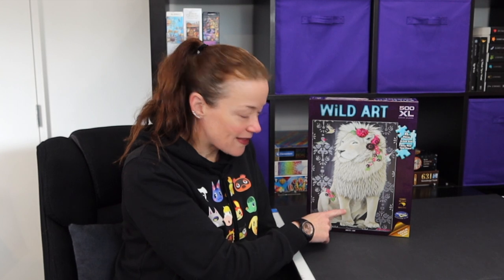Final Wild Art Series Jigsaw Puzzle - White Lion from Holdson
I'm just a puzzled puzzler puzzling puzzles who's finishing the last jigsaw from this Wild Art series. Such a beautiful piece! Which artist's work do you enjoy building?

Brand: Holdson
Series: Wild Art
Title: White Lion
Artist: Heather Gauthier
Pieces: 500 XL